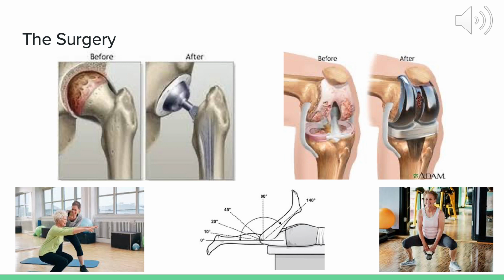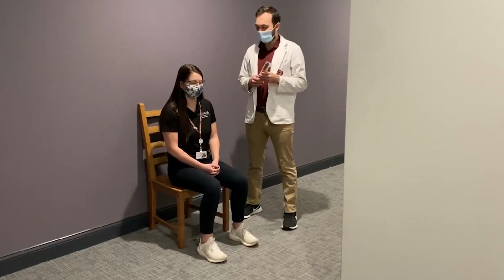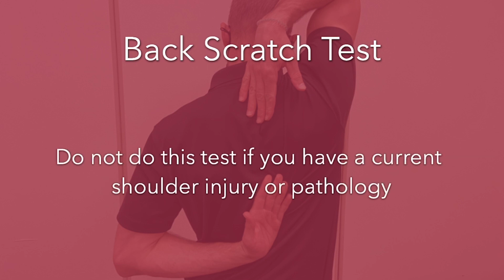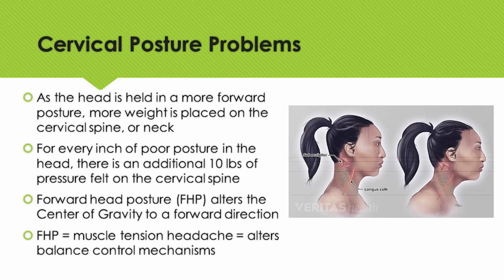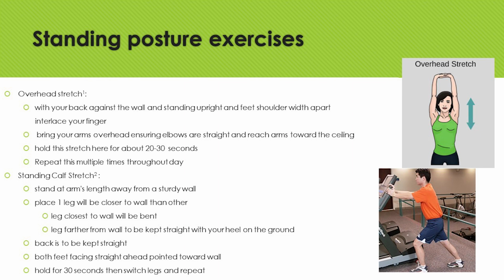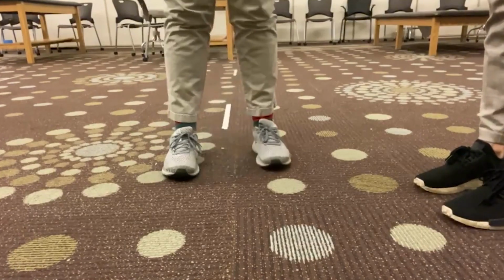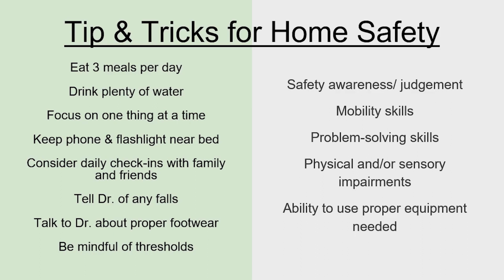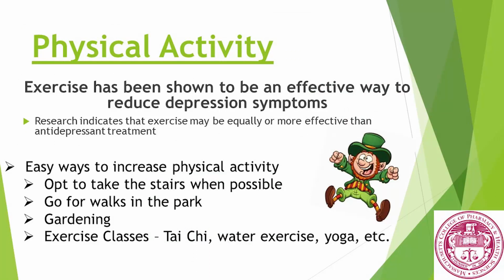Virtual Geriatric Fitness Testing, Falls and Balance Screenings presented by MCPHS Students